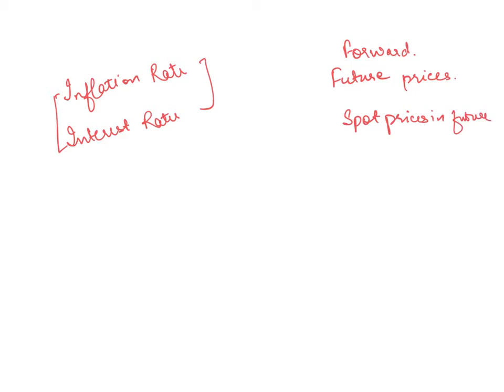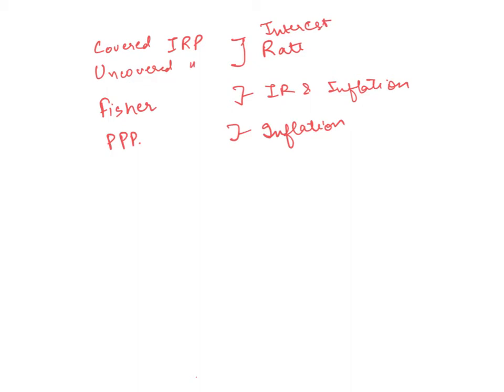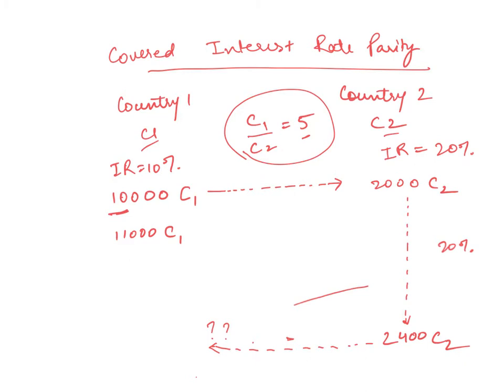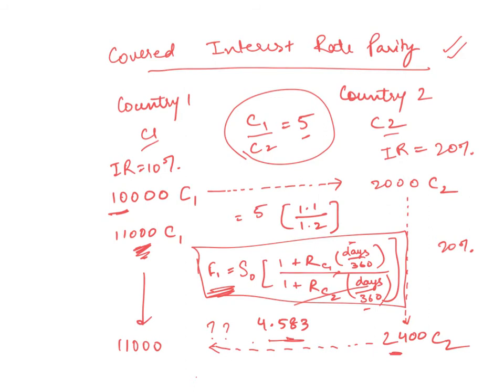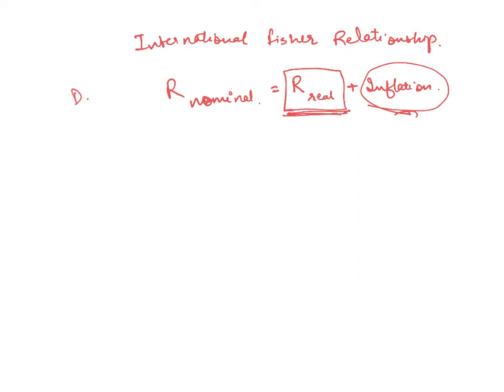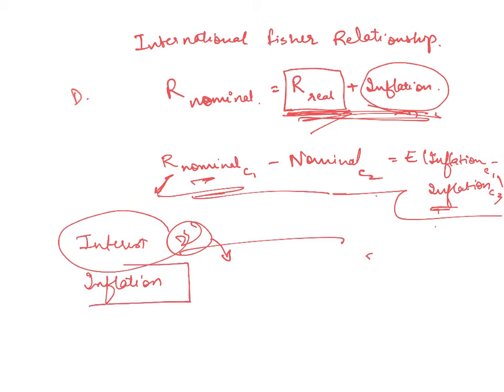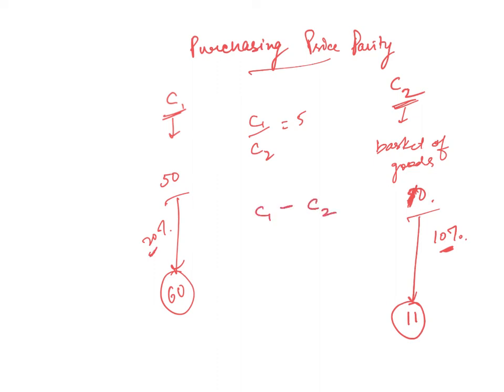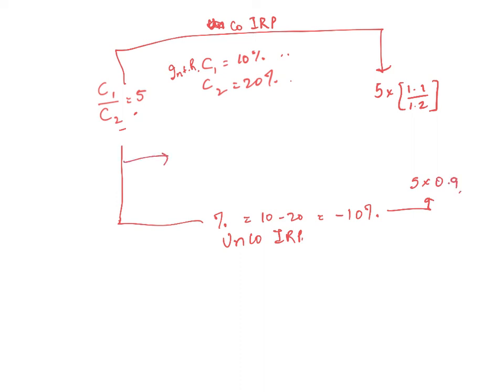CFA LEVEL 2 _economics_currency_international parity relationships